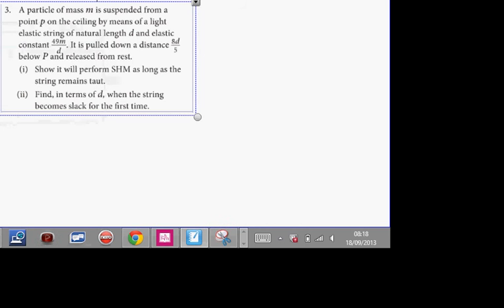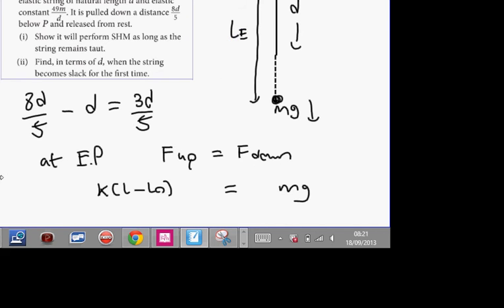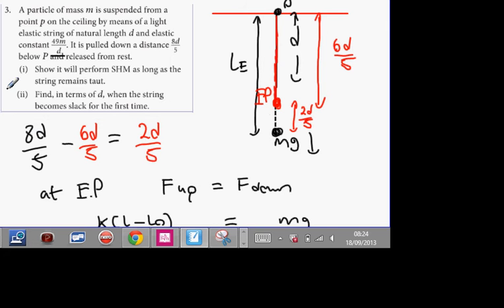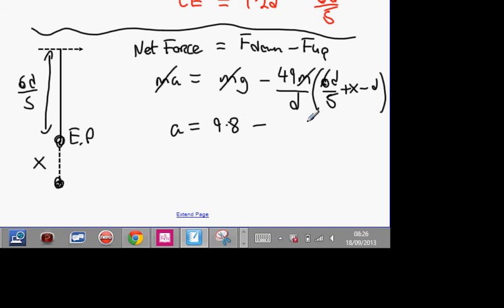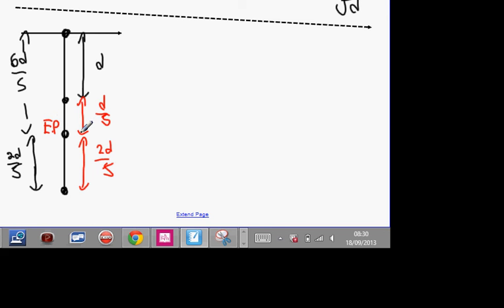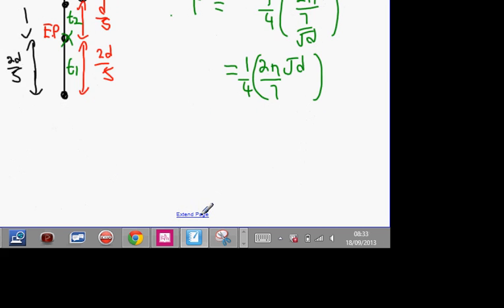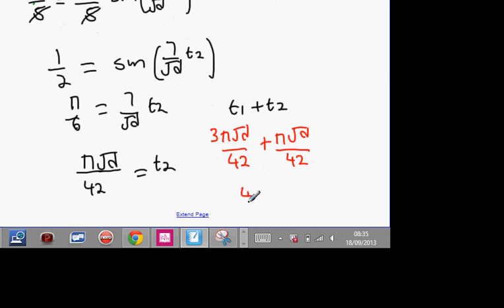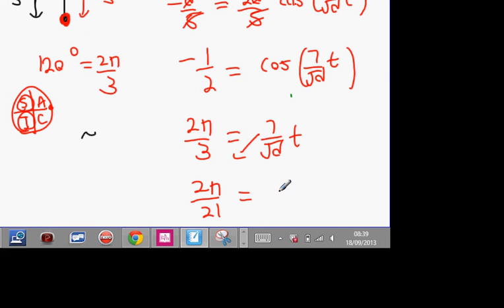exercise 13E q3